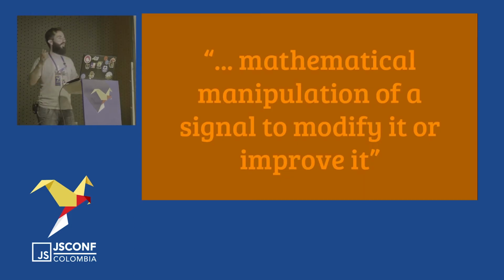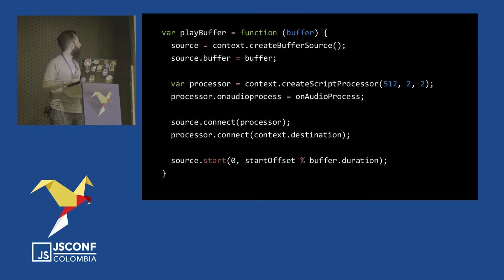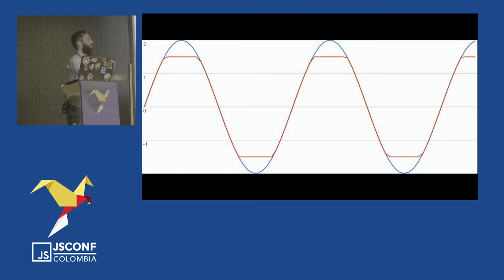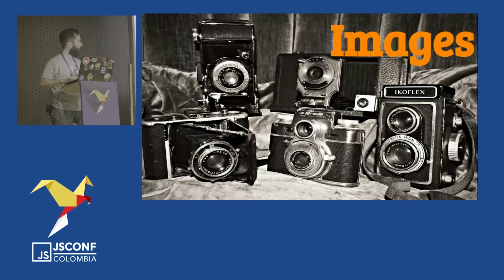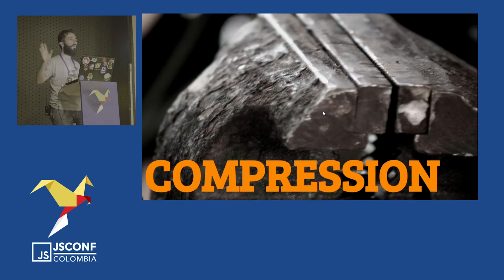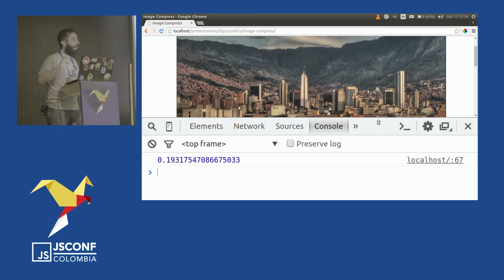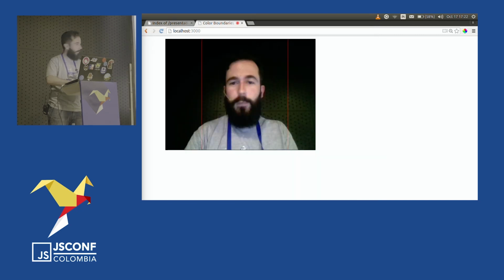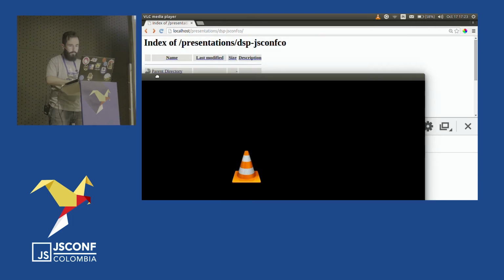Rafael Silva: "Signal Processing with JavaScript"